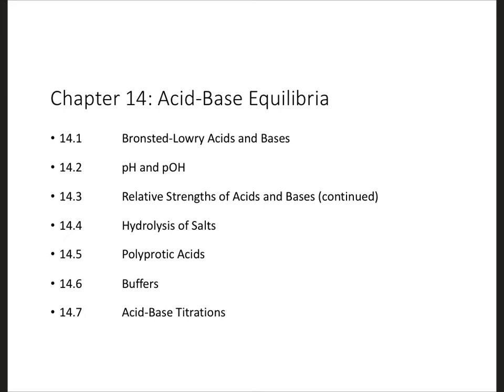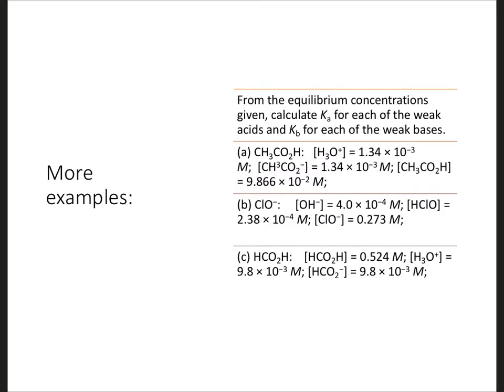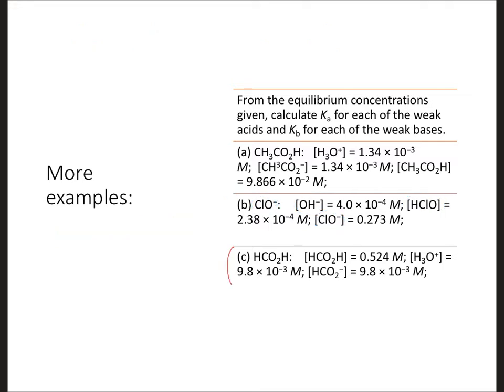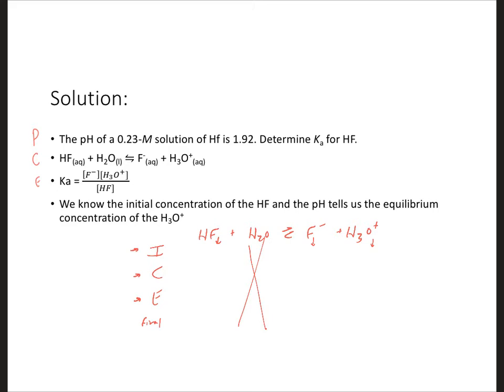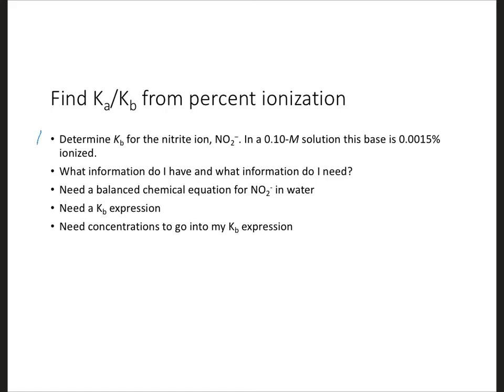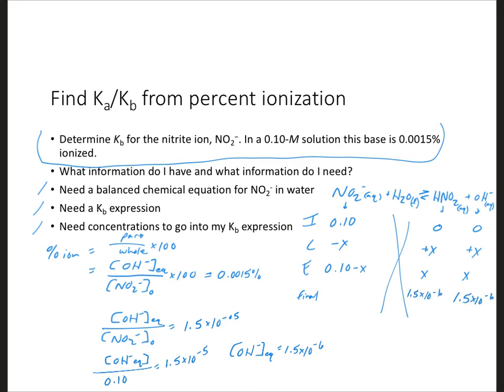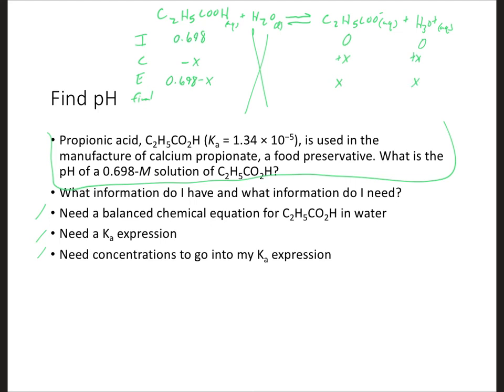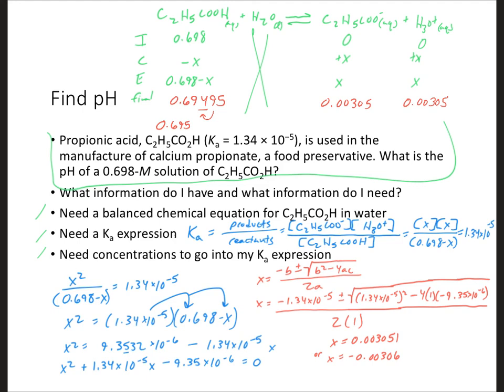14f Chem1212 Chapter14 Calculate Ka